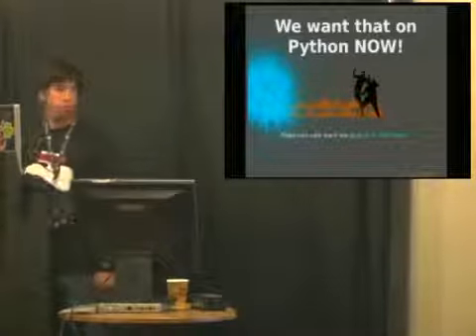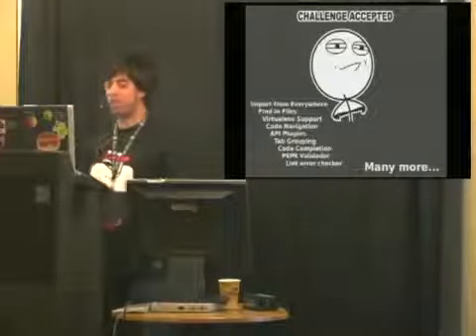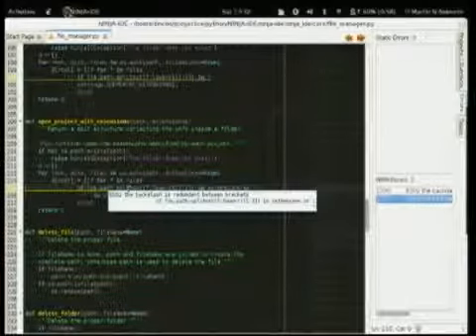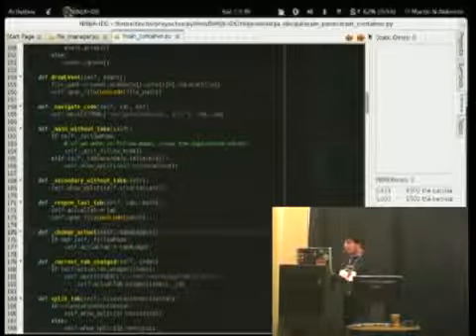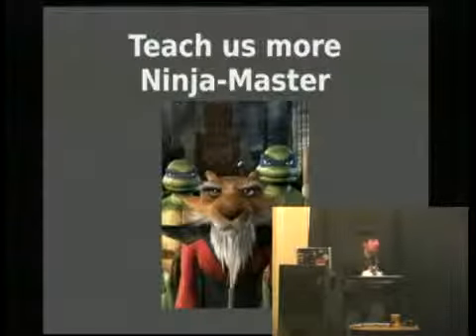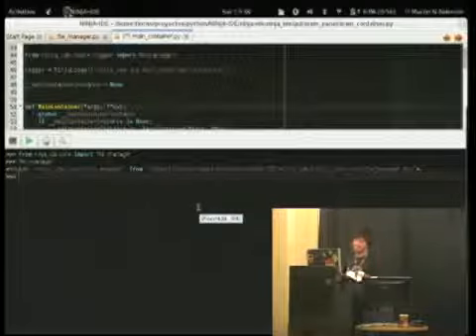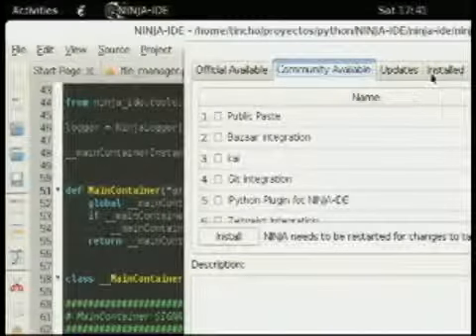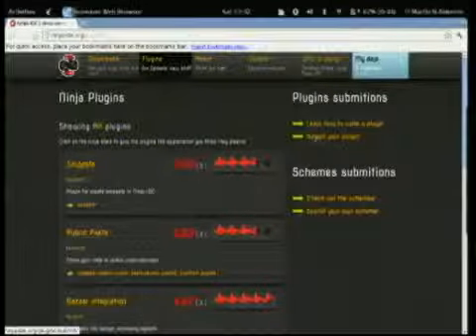Pycon CANADA 2011 - NINJA-IDE, an IDE specially designed for Python